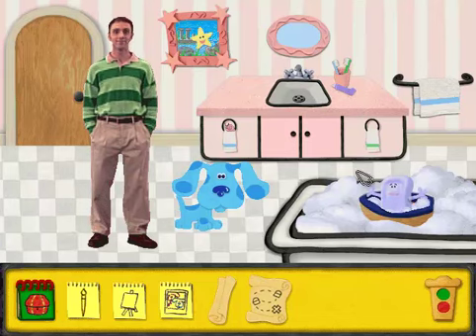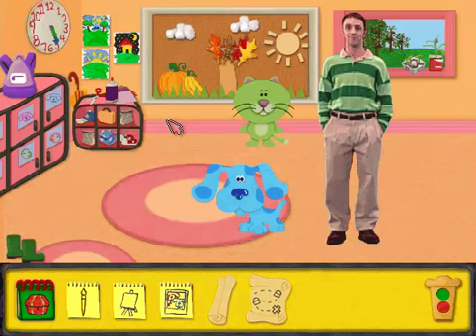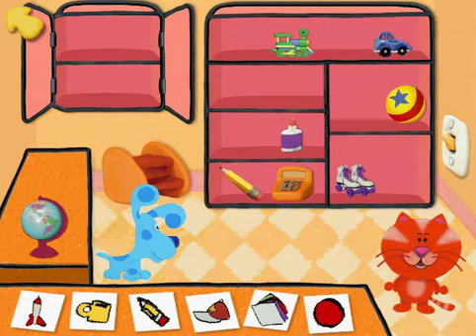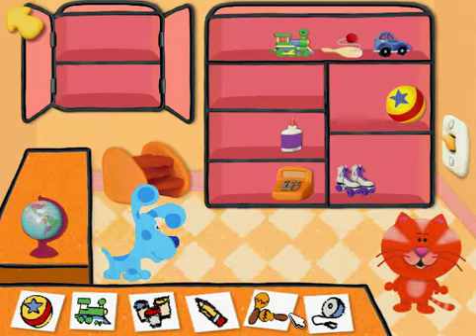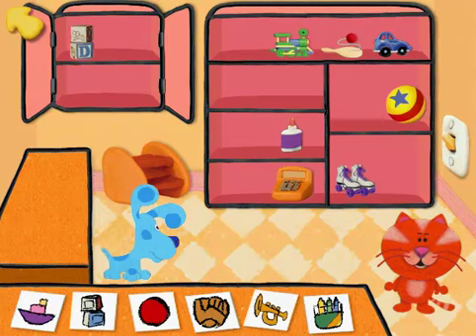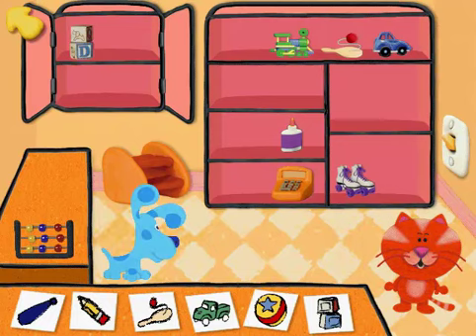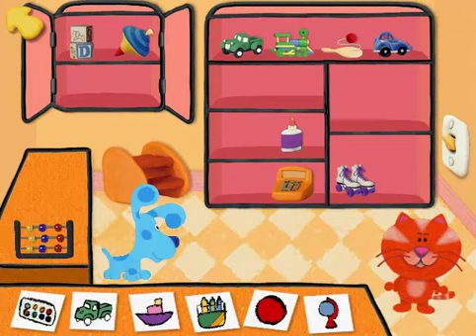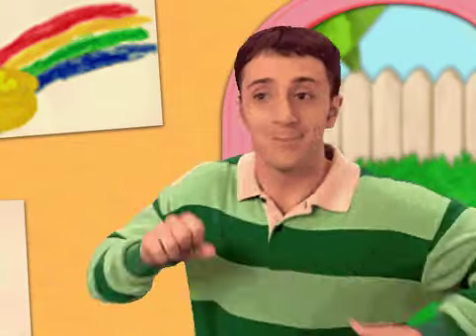Blue's Clues: Blue's Treasure Hunt Part 13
With the help of Blue and Steve we must go on a treasure hunt adventure to find... treasure in this Nick Jr. game.